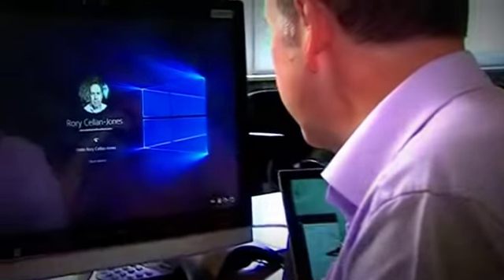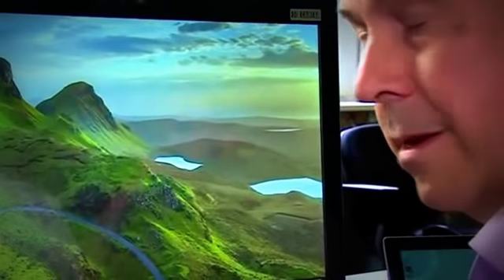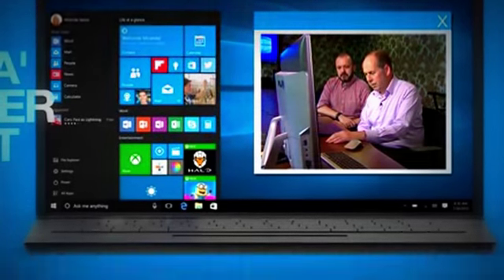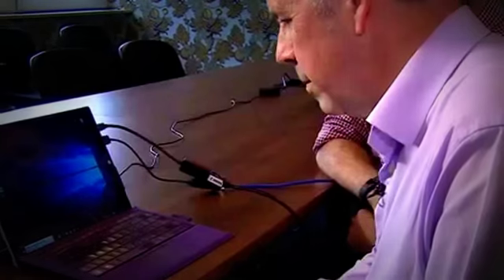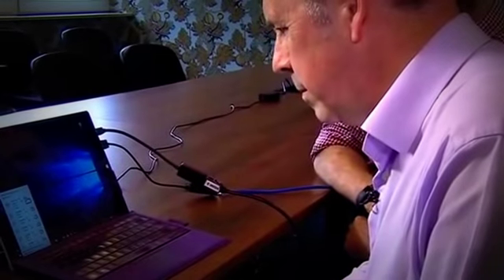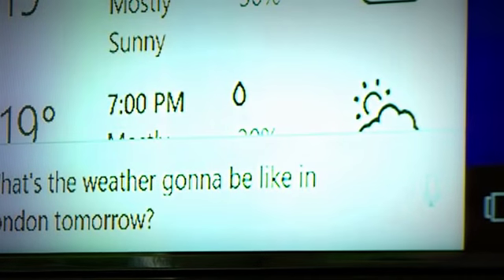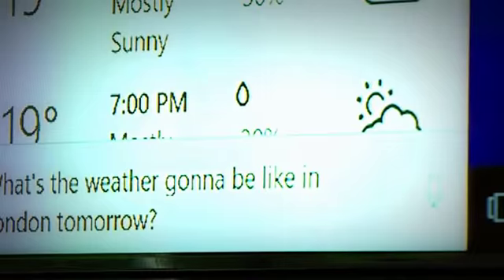Rory gets a Windows 10 crash course BBC News